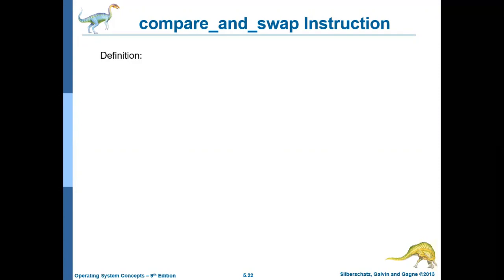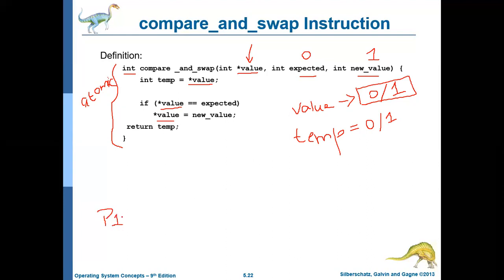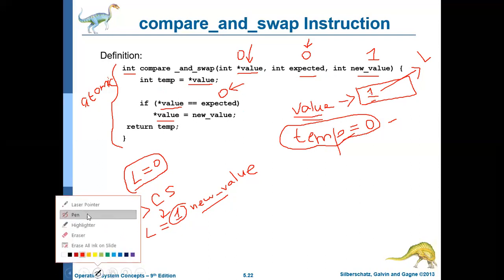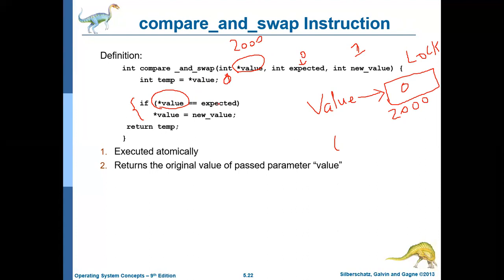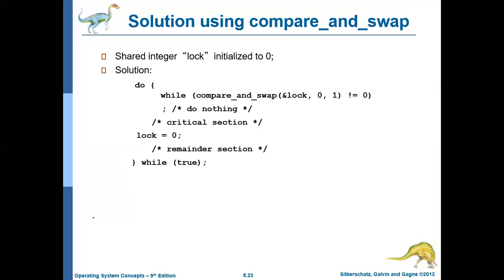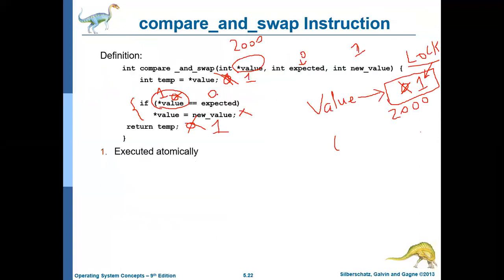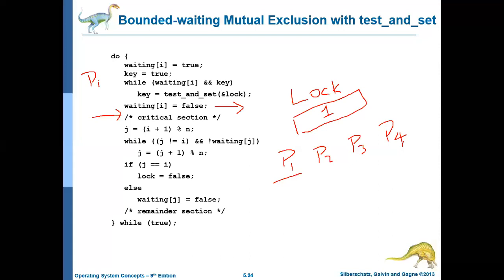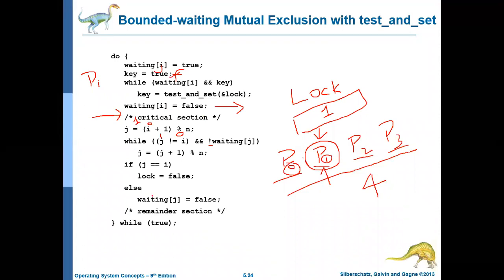OS Lecture23 1